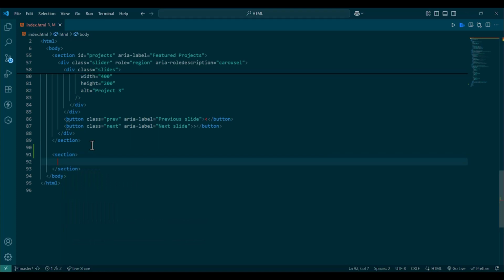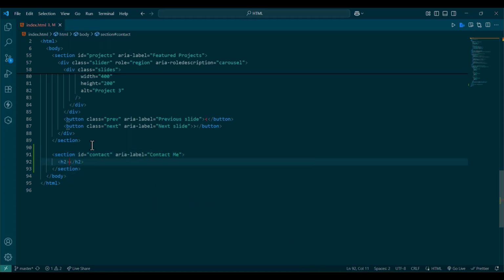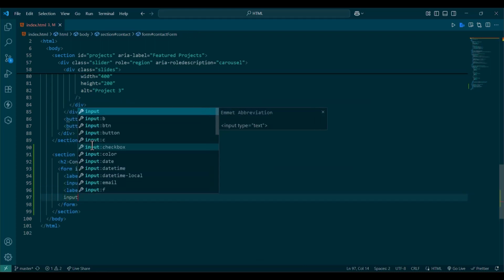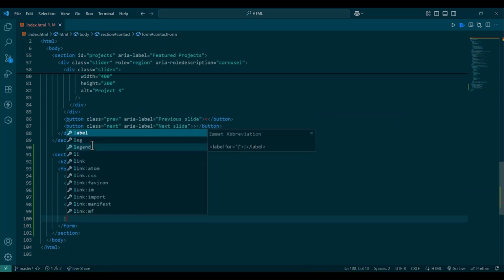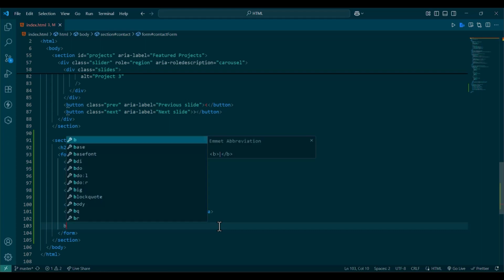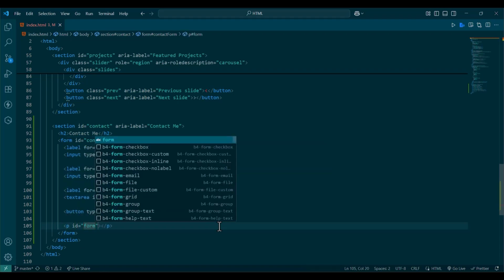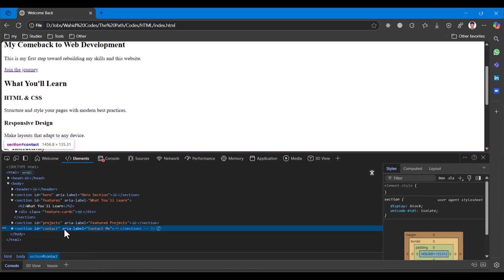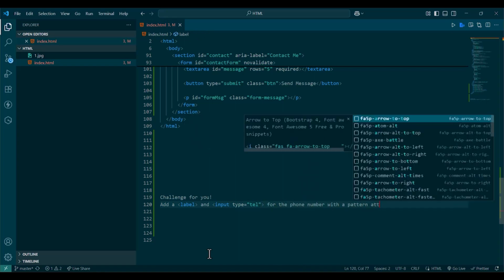Episode 7: Ignite Connections – Your Contact Form, Reimagined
In Episode 7 of our Web Development Series, we tackle one of the most critical pieces of any site: the contact form. After realizing my own form had been broken for months, I live-code a brand-new, accessible, and semantically correct HTML form from scratch. Follow along as we:

0:00  Opening & Reflection: Why I ignore broken forms at your own peril
0:24  Why Forms Matter: feedback, lead capture & engagement
0:32  Live-Coding: Writing the form markup with section, label & textarea
1:57  Preview & Semantics: Structure over style
2:07  Accessibility Tip: Linking label for to inputs
2:13  Coding Challenge: Add a phone field with regex pattern matching
2:25  Commit & Push: Git workflow for your contact form
2:43  Next Up Teaser: Episode 8 CSS groundwork & resets

In this video, the creator is building a basic form and shows the step-by-step coding. He emphasizes the importance of testing forms early and demonstrates the use of HTML input fields. Learn about web development and the process of creating an effective contact form on website.